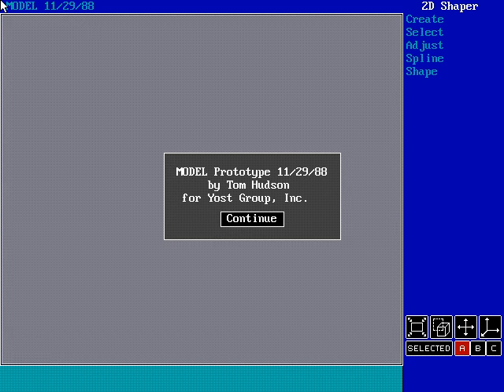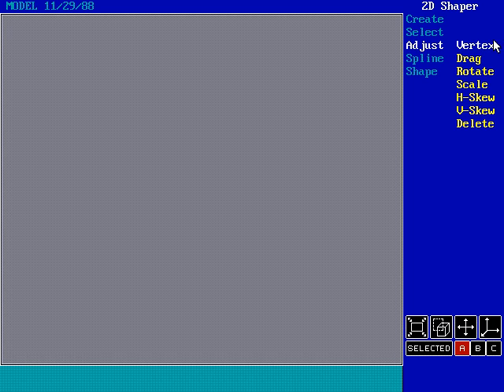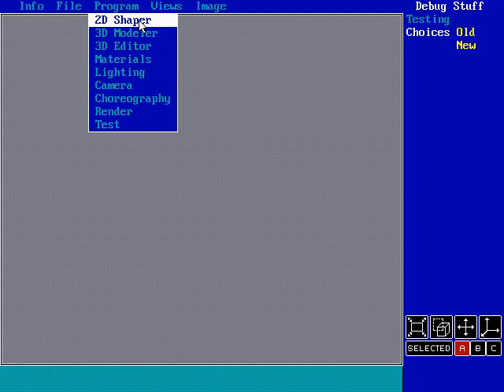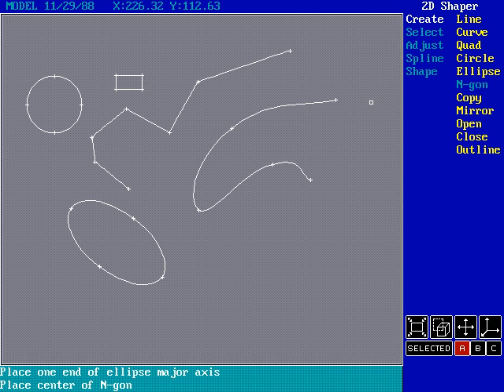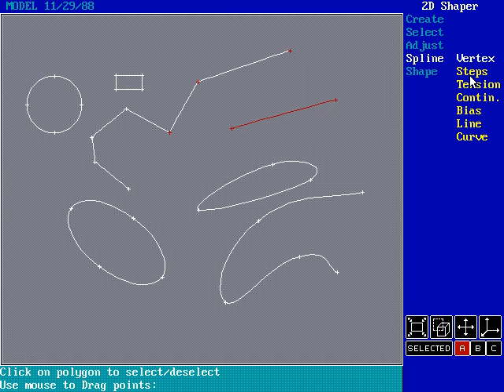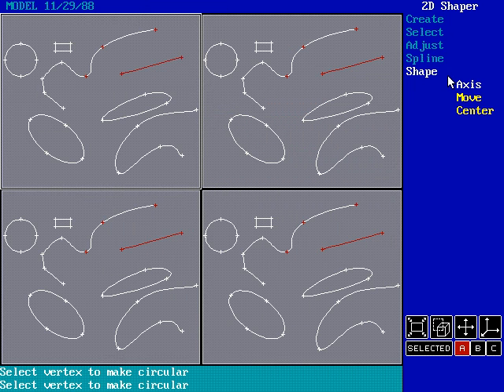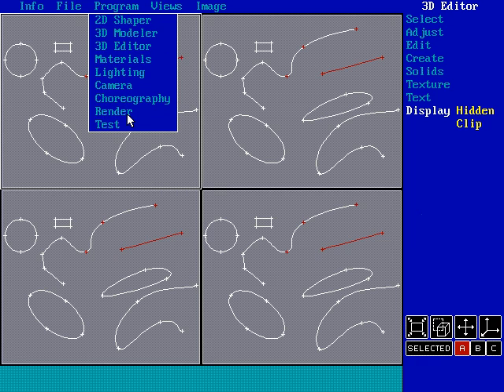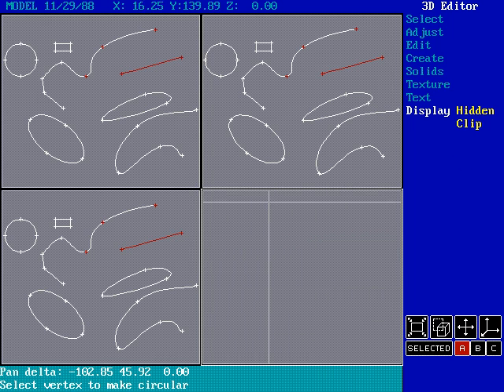3D Studio DOS Early Prototype.mp4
Autodesk 3D Studio release 1 was released in October of 1990. This is a video showing the operation of the earliest prototype for which we have a backup copy, from November 1988. This video shows that the general layout of the software, while being similar in appearance to the final release version, evolved significantly between this prototype and the final version.

We're coming up on the 20th anniversary of the 3D Studio software and I thought it would be interesting to show how far the software has come from its simple beginnings, over 21 years ago, to its current form in 3ds Max.

How time flies...

Copyrights reserved with TOM HUDSON
courtesy: Vimeo